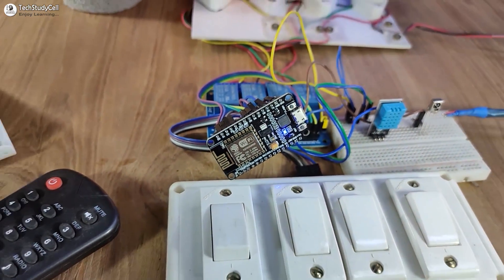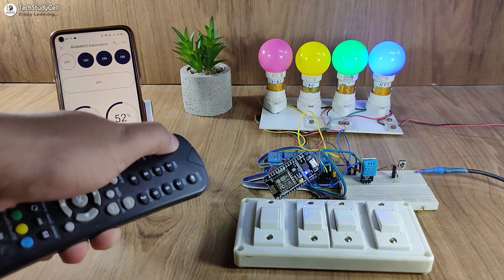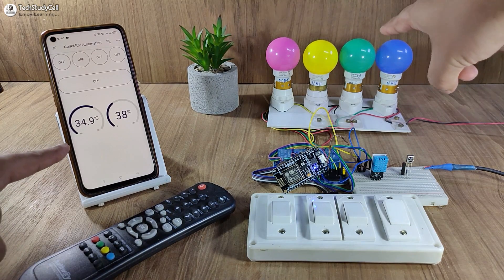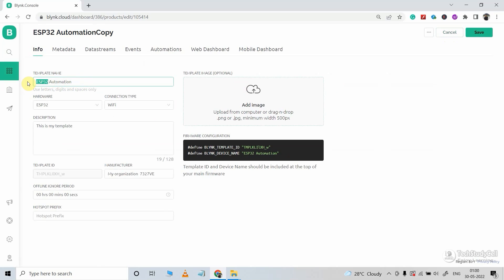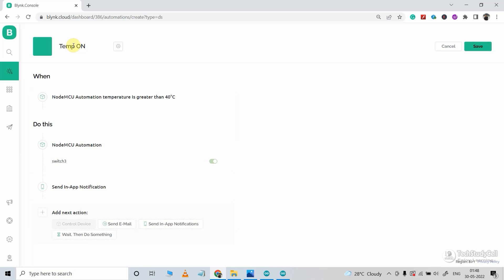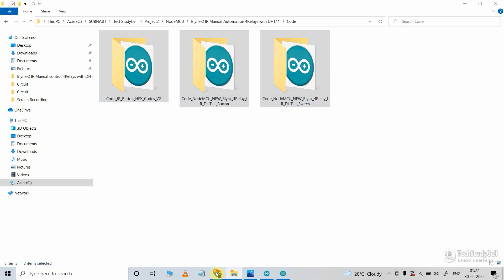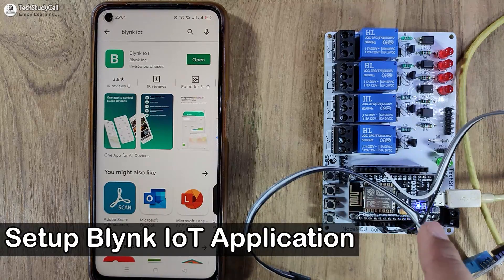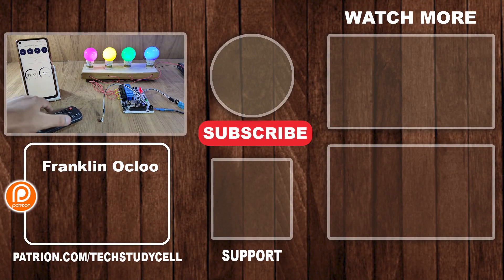ESP8266 Project using Blynk Google Assistant with Timer and Sensor | IoT Projects 2022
In this IoT project, I have shown how to make a NodeMCU ESP8266 Project using Blynk Google Assistant with the timer, sensor, and IR remote control relay with real-time feedback. You can also control appliances without internet from IR remote and manual switches.

For this home automation project, I have used the FREE plan of the Blynk IoT platform and explained all the steps to use Blynk Automation to control the relays with sensors and timers.

During this Internet of things tutorial video, I have covered the following topics:
01:52 Control appliances with Google Assistant Blynk & IR Remote
02:33 How to set time delay in Blynk for timer control relay.
03:52 Temperature control relay in Blynk Automations.
05:07 Required Components for the Blynk ESP8266 IoT project.
05:30 Circuit of the NodeMCU ESP8266 control relays.
06:41 How to set up Blynk IoT cloud for ESP8266.
08:15 Add Automations in Blynk IoT Cloud (Timer & Sensor ).
11:34 Source Code for Blynk ESP8266 Home Automation project.
14:00 Set up Blynk IoT Application Mobile Dashboard.
15:07 Connect Blynk cloud with Google Assistant using IFTTT

Required Components for this ESP8266 home automation system
1. NodeMCU ESP8266
2. 4-channel 5V SPDT Relay Module
3. TSOP1838 IR receiver (with metallic casing)
4. DHT11 temperature sensor
5. Switches or pushbuttons

NodeMCU ESP8266
4-channel 5V Relay Module

NodeMCU ESP8266
4-channel 5V Relay Module

Important points:
1. You can turn ON/OFF the automation anytime from the Blynk IoT app.
2. IR receiver sensor must have a metallic casing. Otherwise, you may face issues while trying to get the Hex code.
3. The Blynk Automation will not work if the NodeMCU is not connected to WiFi
4. You can control relays with switches & IR remote if WiFi is not available.
5. Install the correct version of the ESP8266 board and libraries as mentioned in the code.
6. If you use latched switch, then during reset the switch-2 (D3) must be turned OFF.
7. Please watch the complete video, otherwise you may face some issues.

During the tutorial video, I explained all the steps to make this IoT-based home automation system, and how to set up automation in the Blynk IoT platform.
In this NodeMCU project, you can control the relays without internet from the IR remote and manual switches. NodeMCU will automatically connect with the Blynk cloud when the internet comes back.
You can use any IR remote to control the relays, just get the HEX codes of unused IR remote buttons, and control the appliances with those buttons.
This smart relay module PCB can be used for different ESP8266 projects which I will cover in upcoming videos.